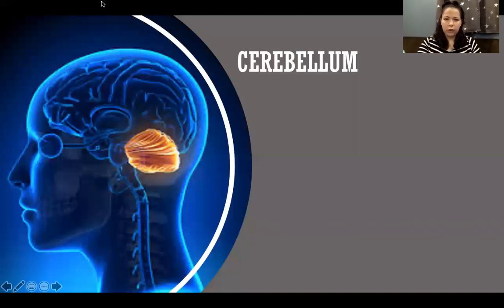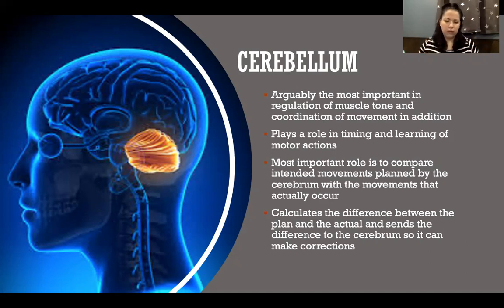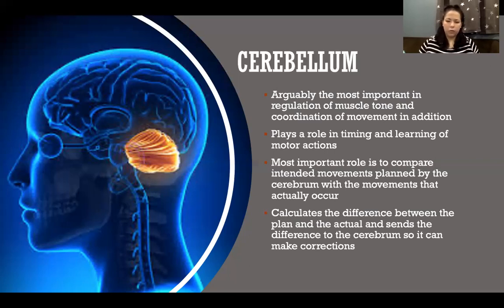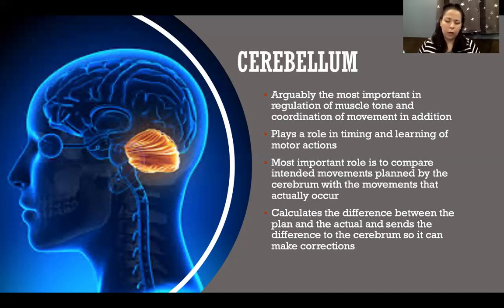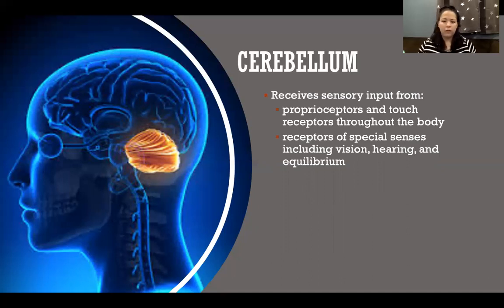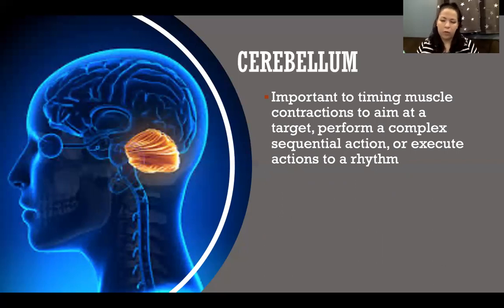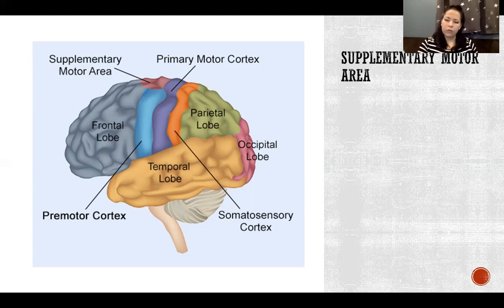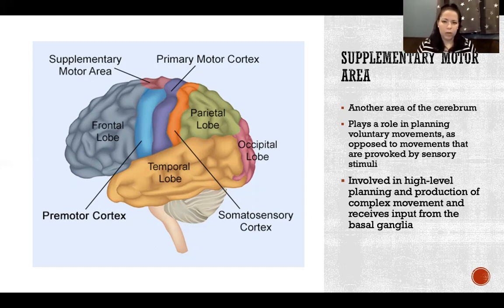Motor Control and Learning - Biomechanics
Motor Control and Learning - Biomechanics: Cerebellum, Basal nuclei, Primary motor cortex, Premotor cortex, Supplementary motor area, Parietal cortex, Proprioception, Ataxia, Alcohol, Basal ganglia